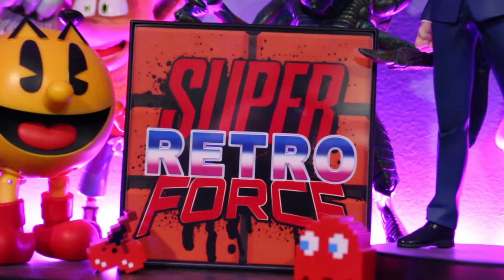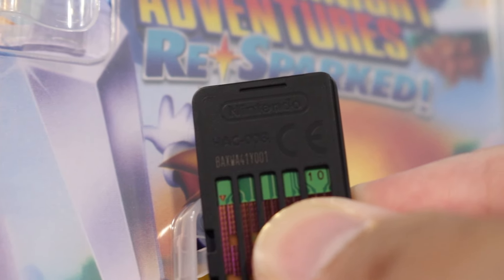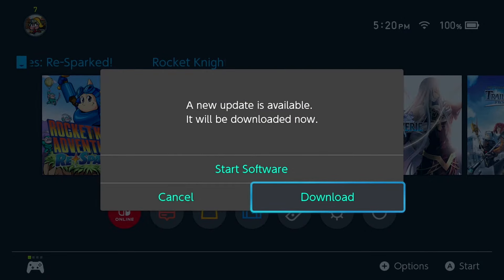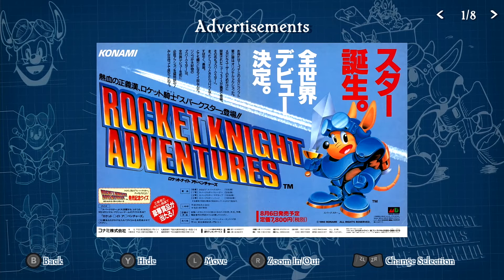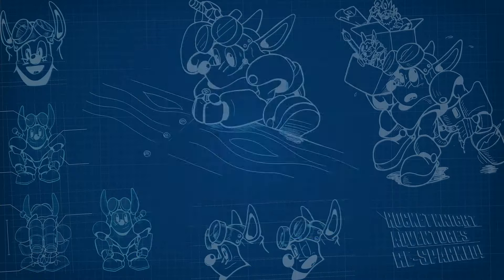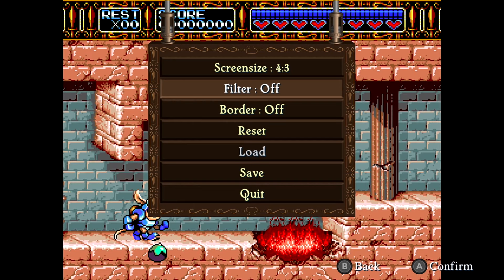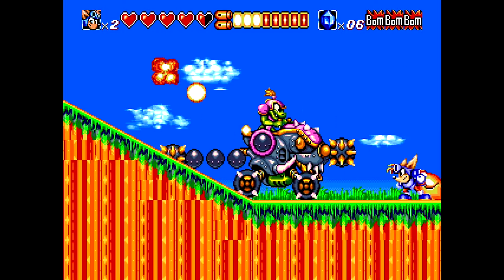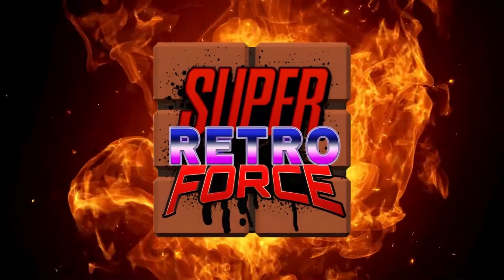Limited Run Games - Rocket Knight Adventures Re-sparked UNBOXING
The release for Rocket Knight Adventures Re-sparked from Limited Run Games finally arrived. Is it complete on cart or requires an update? What does this collection contain?

All gameplay captured by me on original hardware unless stated otherwise.